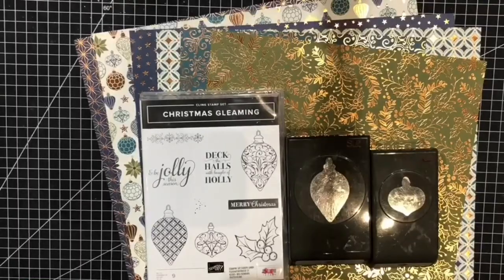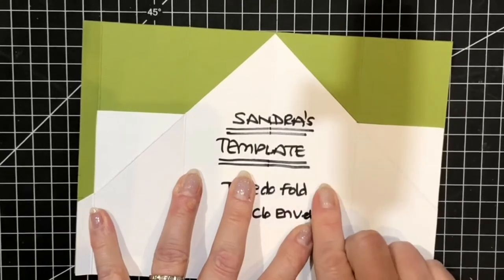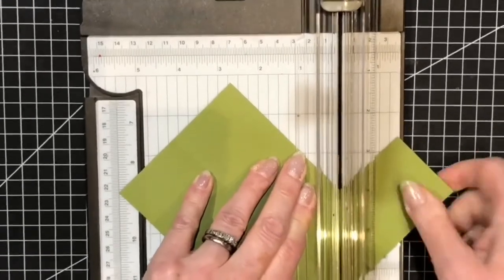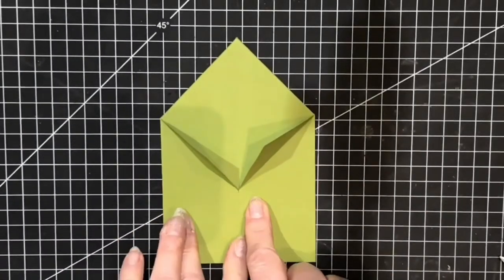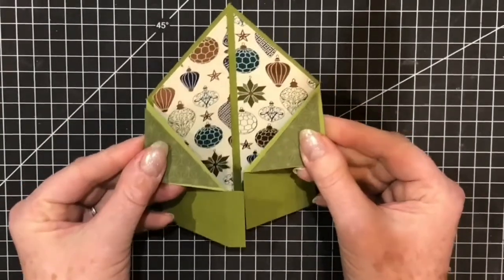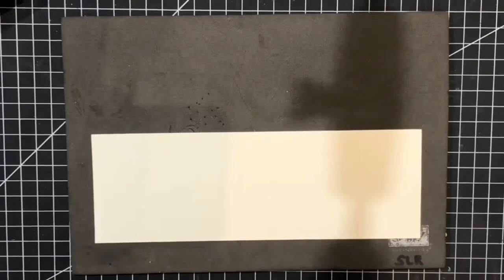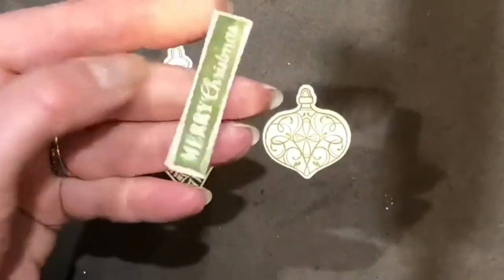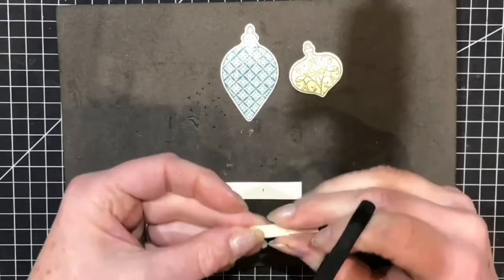Tuxedo Fold card using Brightly Gleaming Specialty Designer Series Paper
Thank you so much for stopping by today and I hope you find this video tutorial useful.   All products are available from my Online Shop 24/7.

Always a fabulous joining offer plus purchase your craft materials at a discount.